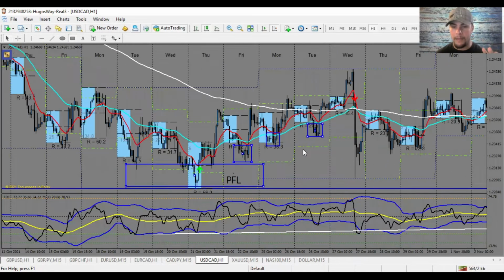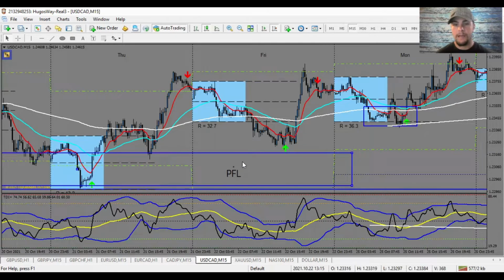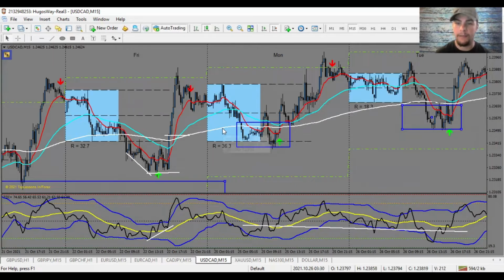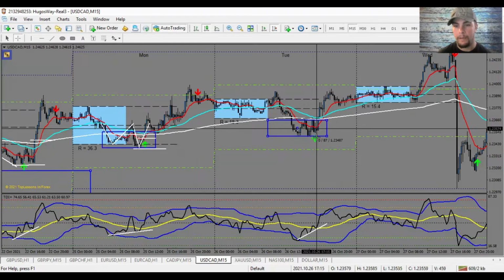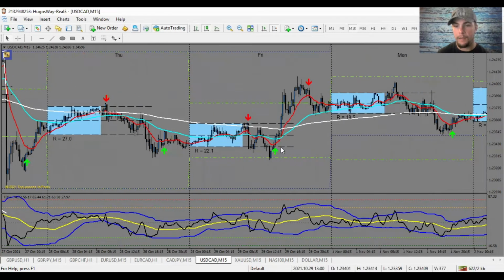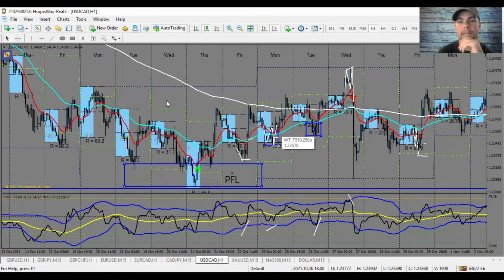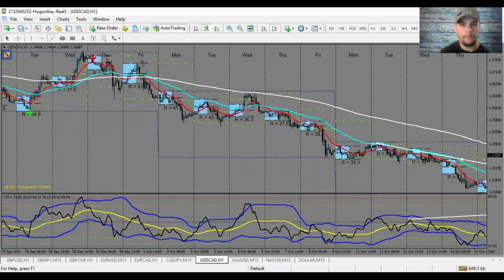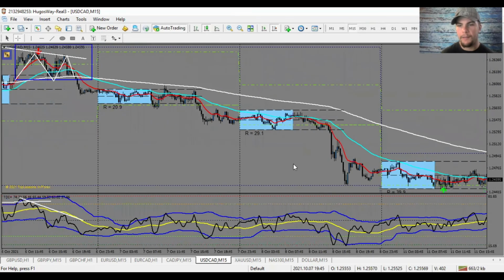Discover How-To Identify Hidden and Regular Forex Divergence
During this video, Hunter discusses how to identify both hidden and regular divergence, when trading forex. In addition, Hunter shares live chart mark-ups to demonstrate how he looks for divergence. If you aren’t currently using divergence as part of your forex trading strategy, then watch this video to learn how powerful it can be when identifying your trade setups.

With over 5 years of collective Forex trading experience, Hunter and Joe, Pippin, and Dippin Academy founders want to share how they used their 5000+ hours of trading, training, and mentorship to develop their Forex trading strategy.

Whether you are new to trading forex or an advanced forex trader, the Pippin and Dippin Academy can help you find better entries that result in more profitable trades, by using daily consistency, discipline, and patience, taking only the best setups!

//JOIN OUR 30-DAY VIP MASTERMIND //

//RESOURCES//